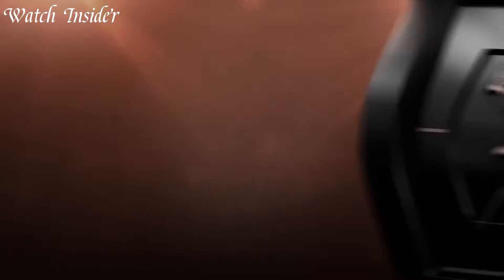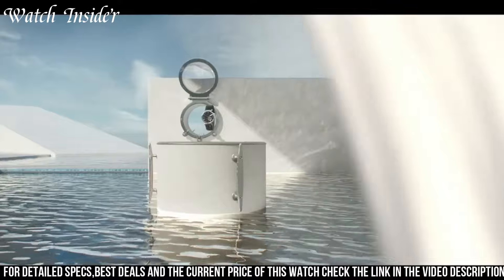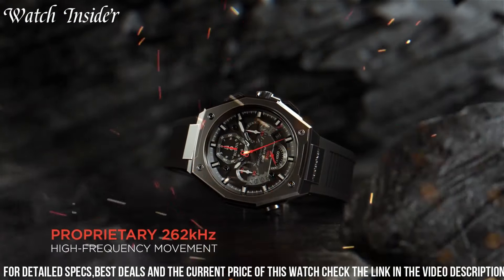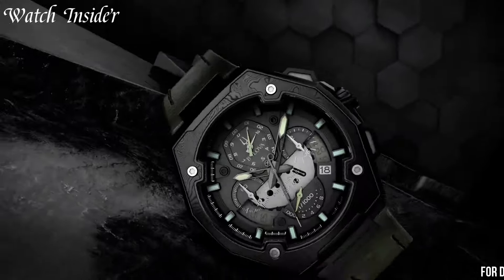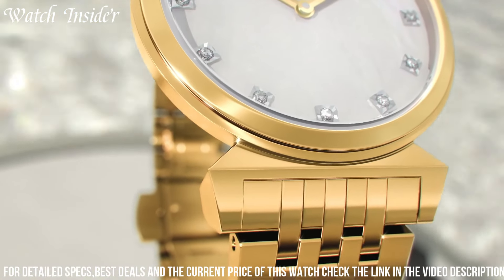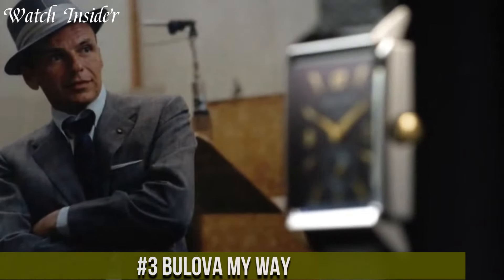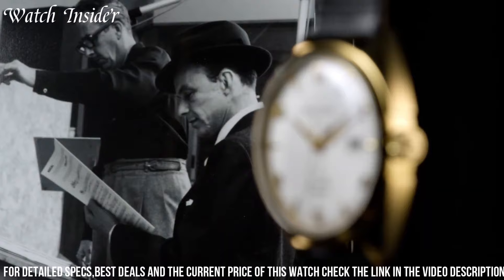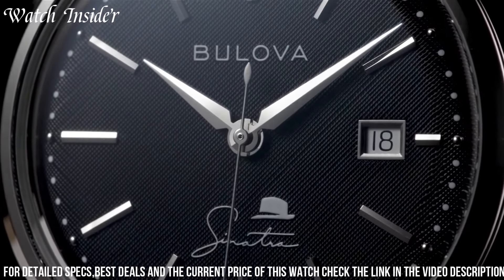Top Bulova Watches for Ever You Can't Miss in 2025!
Are you looking for the best Bulova Watches for Ever of 2025? If you don't have time for the details, here are the top 9 best Bulova Watches for Ever in this video.

10. BULOVA Latin GRAMMY Special Edition Watch

09. BULOVA Men's Regatta

08. Bulova Series X - Black Dial Rubber Strap

07. BULOVA Wilton

06. Bulova Series X Black Dial Green Leather Strap

05. Bulova Regatta 97P149

04. Bulova Mil Ships

03. Bulova My Way

02. Bulova Fly Me to the Moon

01. Bulova The Best Is Yet To Come

Watch Insider is a participant in the Amazon Services LLC Associates Program, an affiliate advertising program designed to provide a means for sites to earn advertising fees by advertising and linking to Amazon.com. As an Amazon Associate, I earn from qualifying purchases.